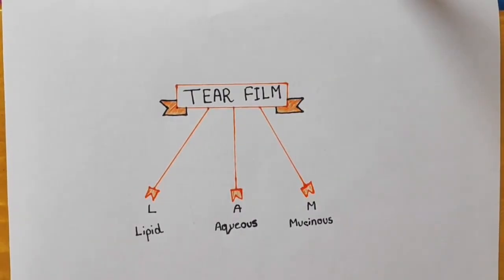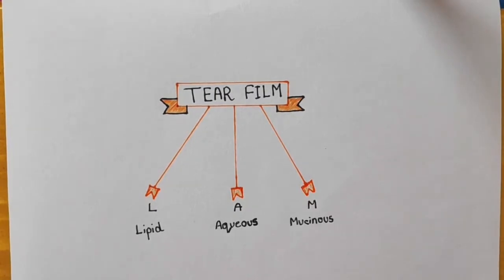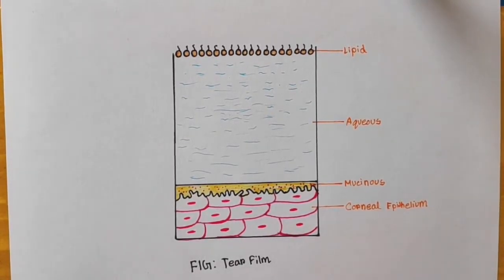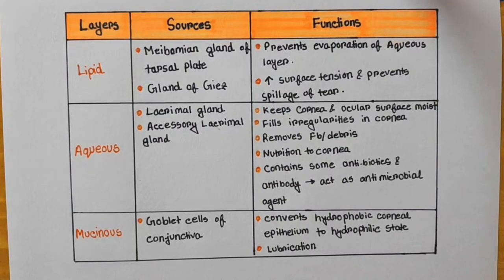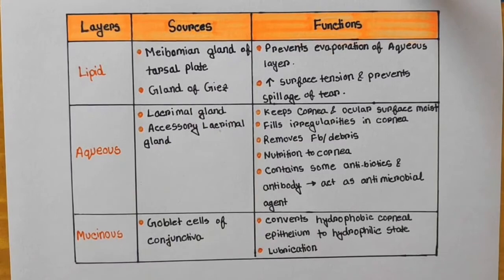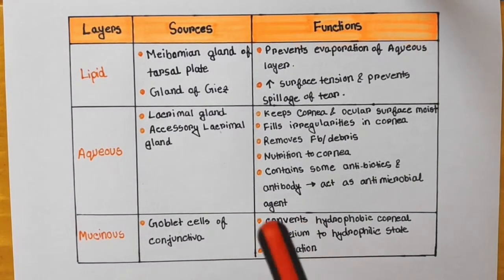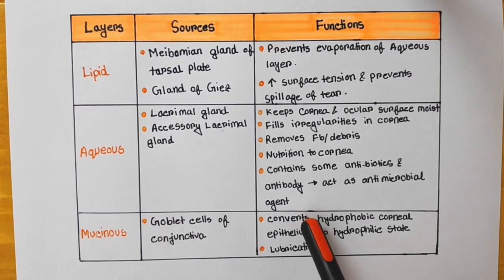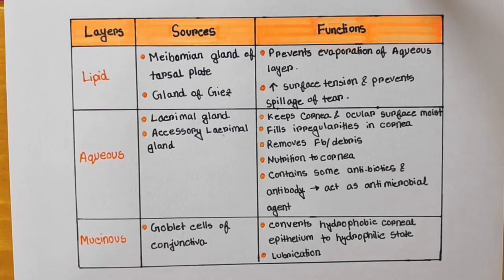Tear Film Lecture | Definition,Layers,Sources,Functions | Ophthalmology Lecture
Tear Film Lecture
 Definition,Layers,Sources,Functions
 Ophthalmology Lecture